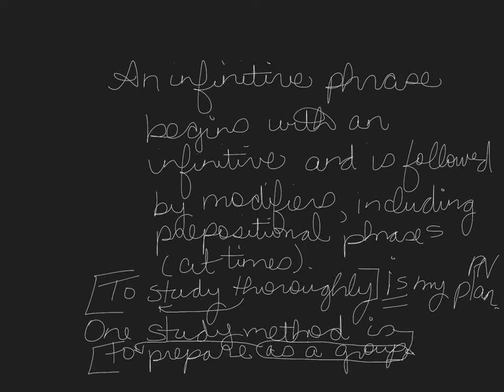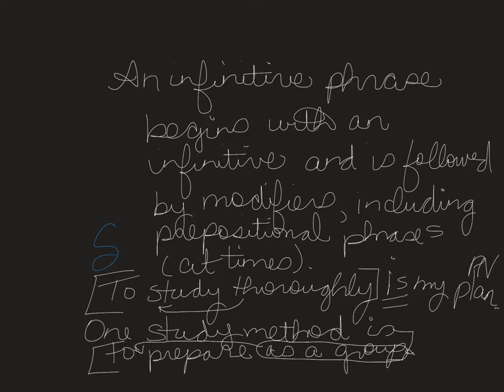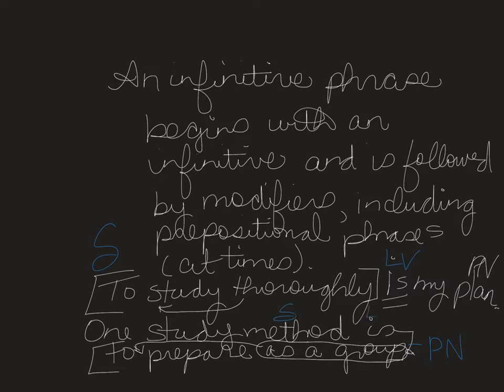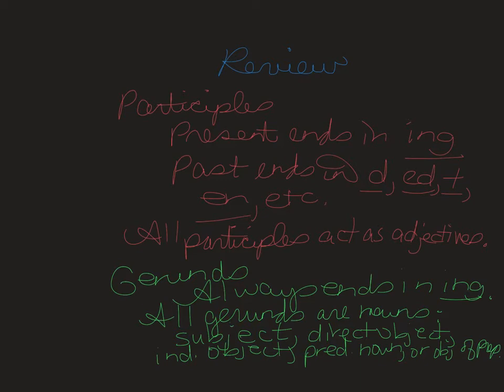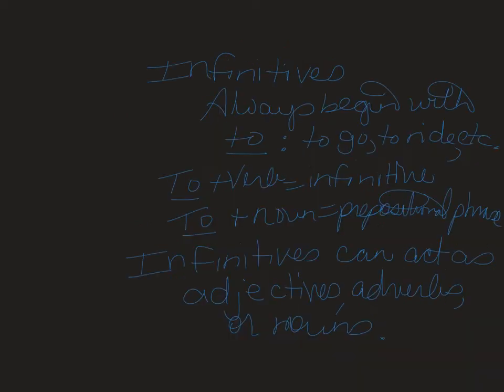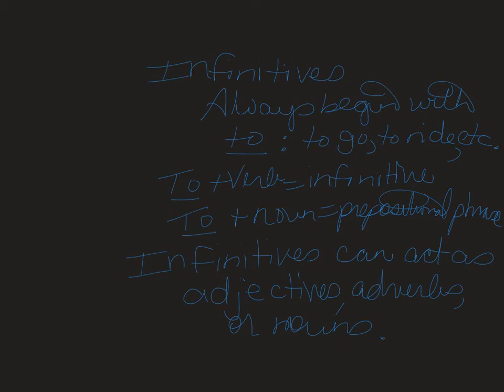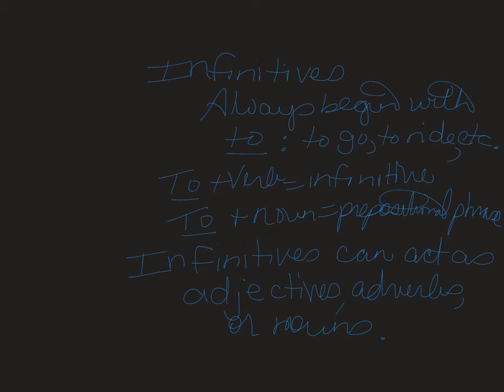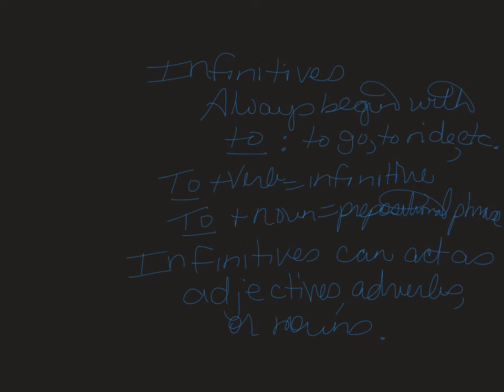Infinitive Phrases & Review